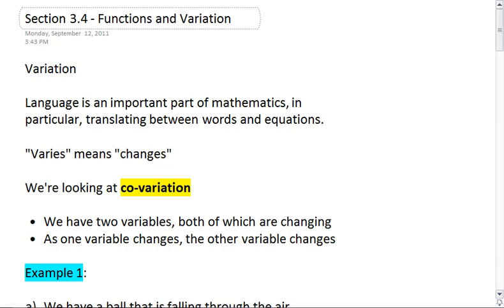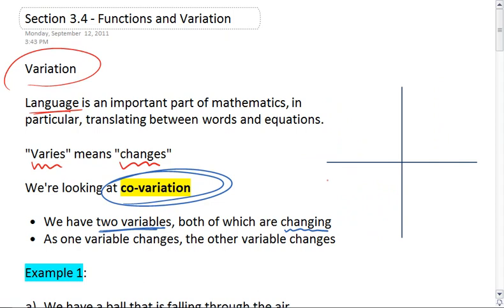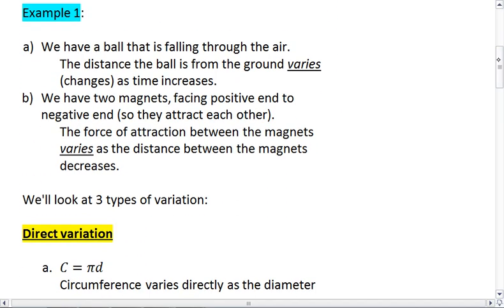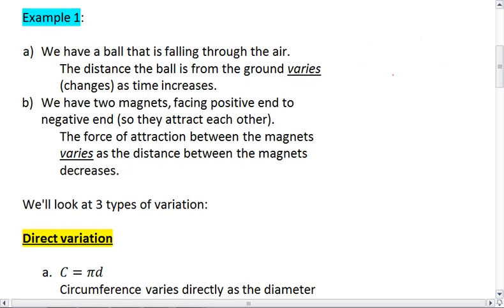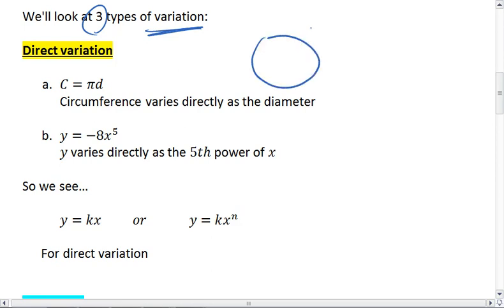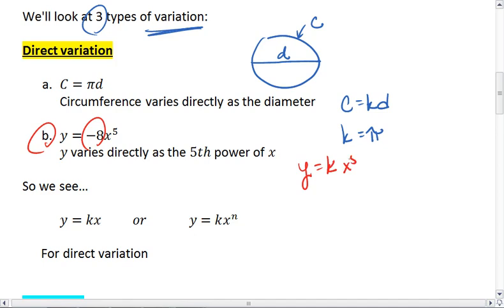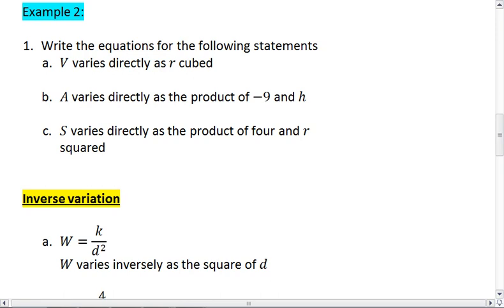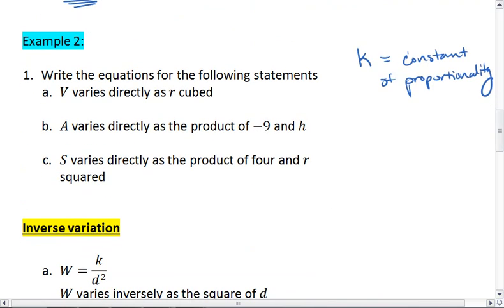3.4 (1 of 3) Variation, Direct Variation.mp4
Functions and Variation. Direct variation, inverse variation, and joint variation.